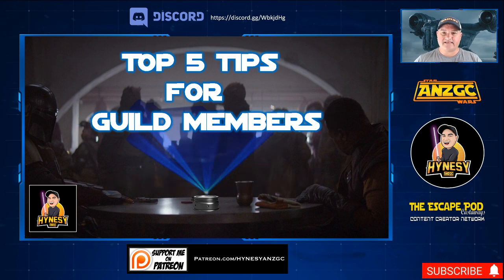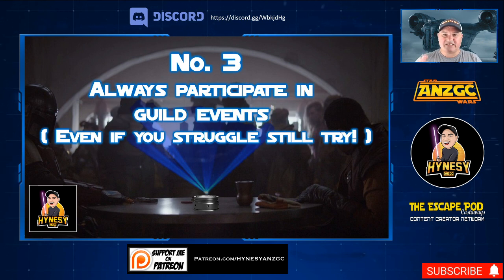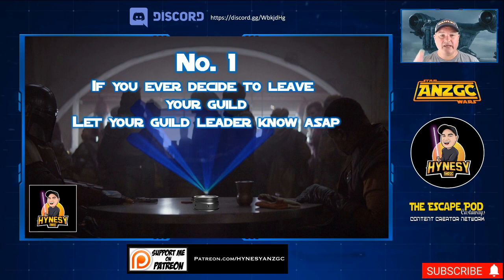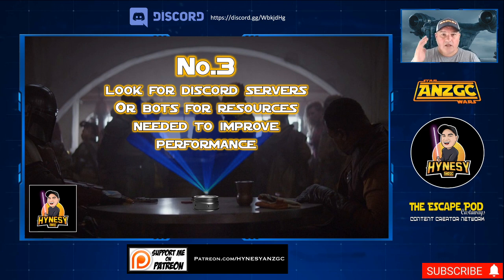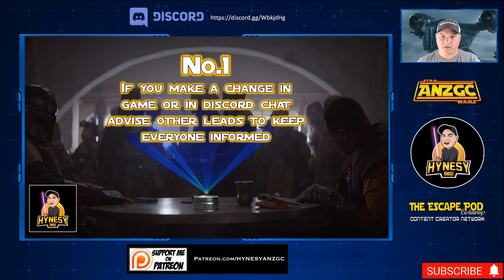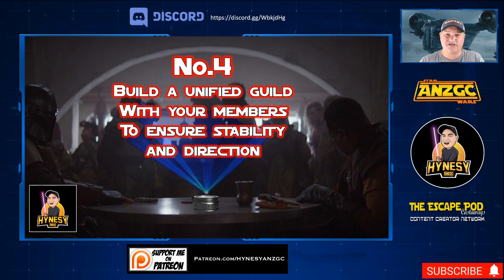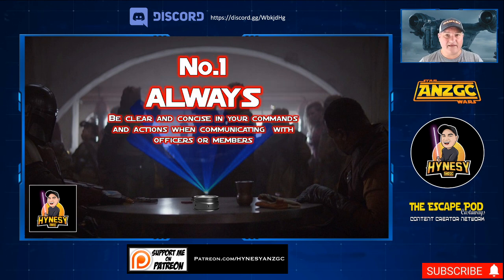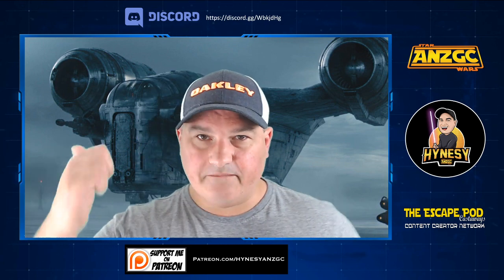TOP 5 TIPS FOR GUILD MEMBERS, OFFICERS AND LEADERS!!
I share my experience to bring you the top 5 tips for guild leaders, officers and leaders!

for more information.